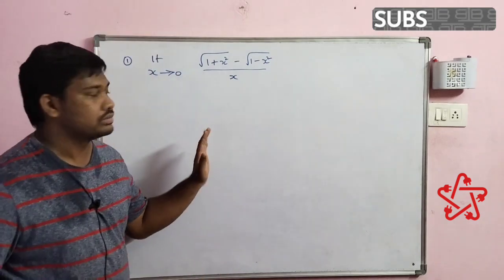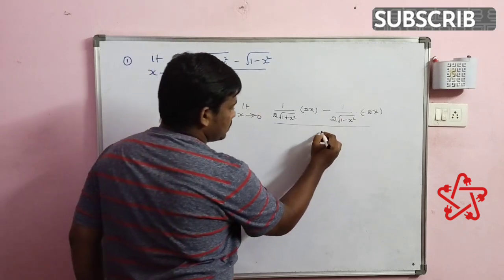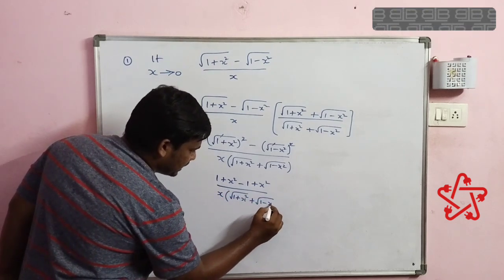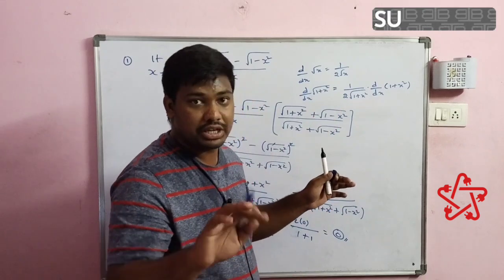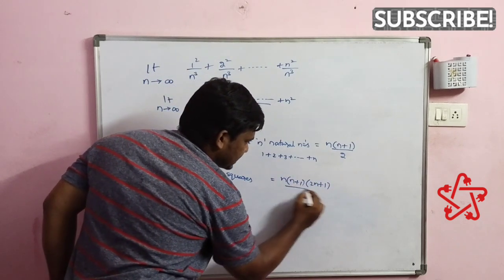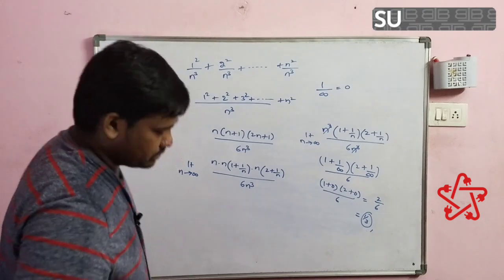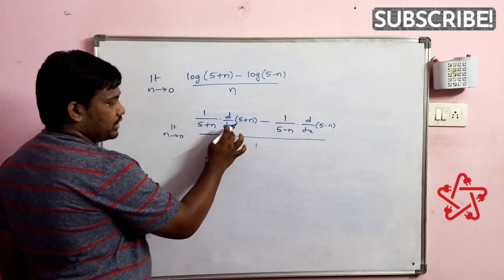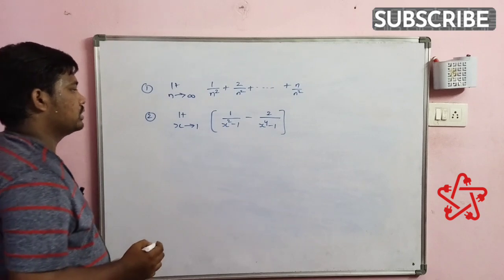Math marathon part 1 for ECET 21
join our telegram group for ECET 21 preparation